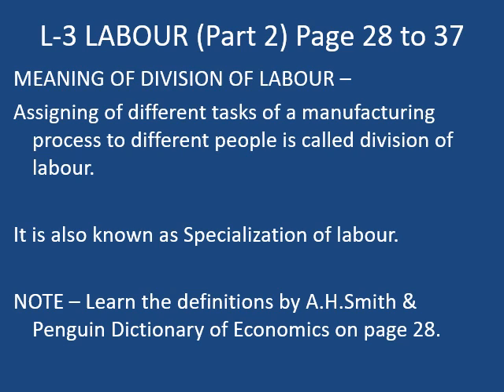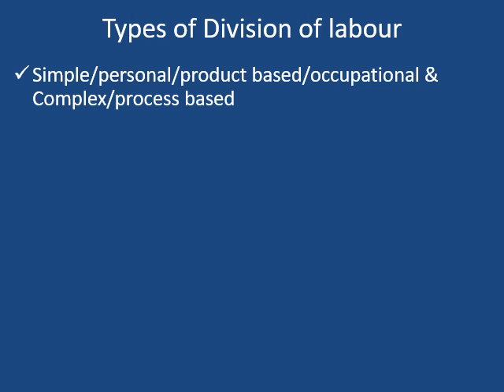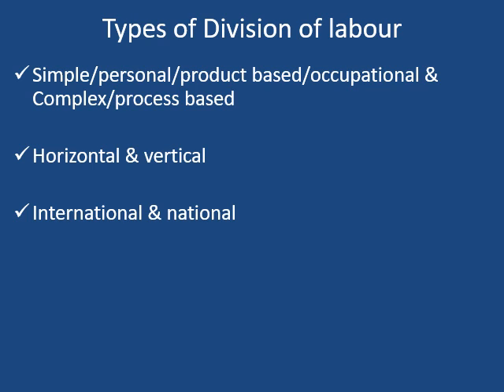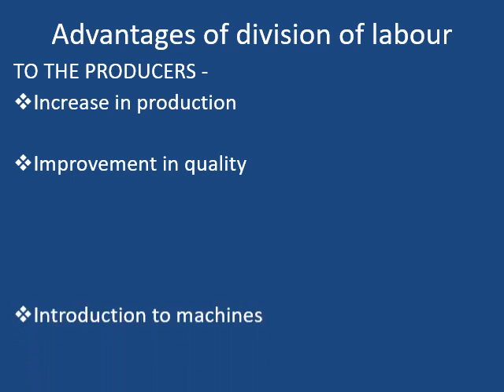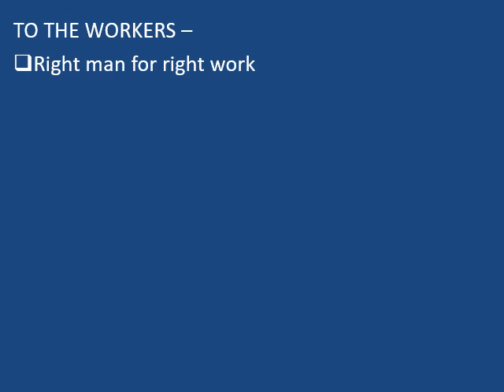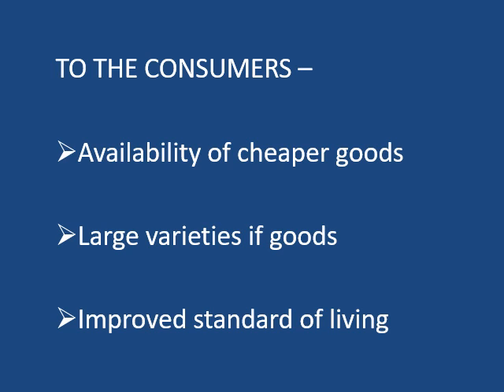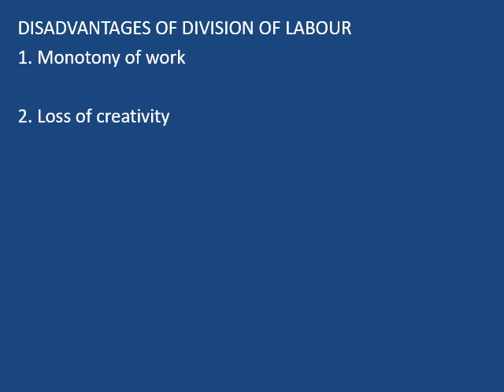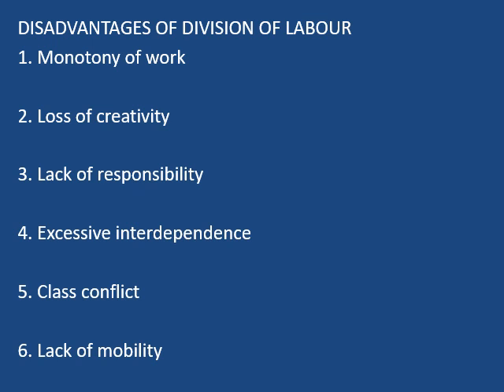ICSE Economics Class -10 L-3 Labour part 2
Explanation of chapter in Economics Class -10 L-3 Labour part 2